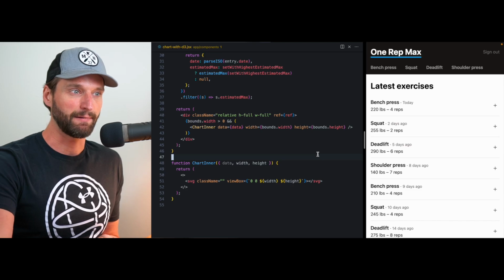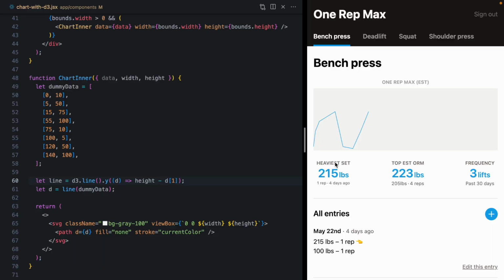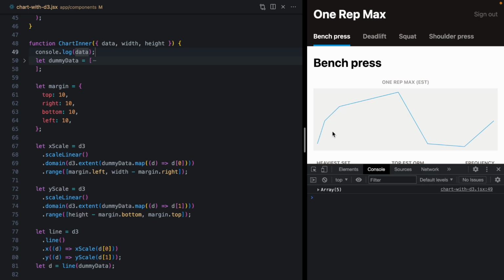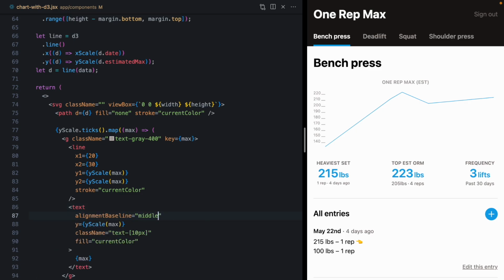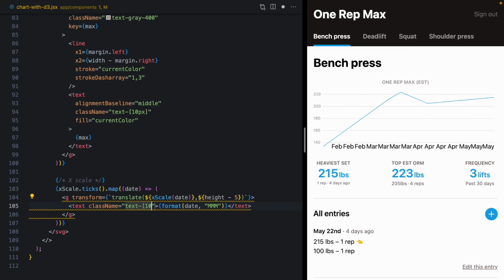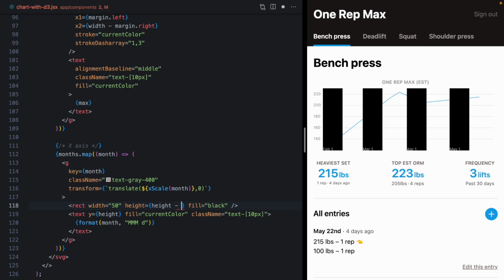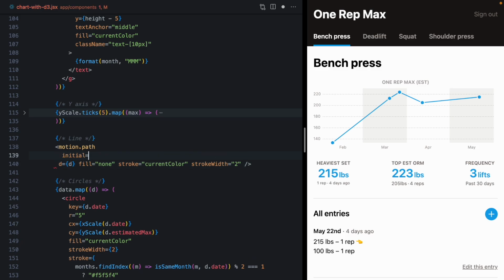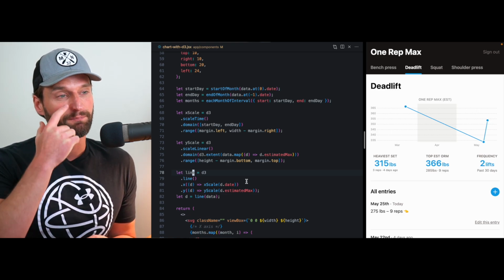Building an Animated Line Chart with d3, React and Framer Motion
Learn how to build an animated chart in React using d3, Framer Motion, Tailwind CSS and date-fns.

- 0:00 – Intro
- 2:05 – Line
- 5:55 – Scales
- 11:37 – Using real data
- 13:34 – Y-axis + ticks
- 20:45 – X-axis + ticks
- 24:19 – Using date-fns for our x-axis
- 32:44 – Circles
- 35:10 – Animations with Framer Motion
- 38:55 – Outro